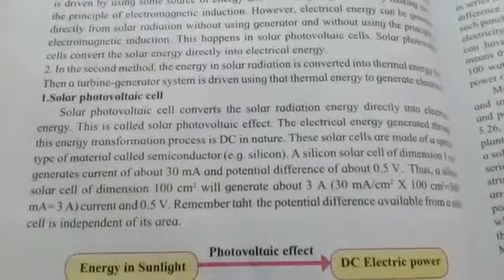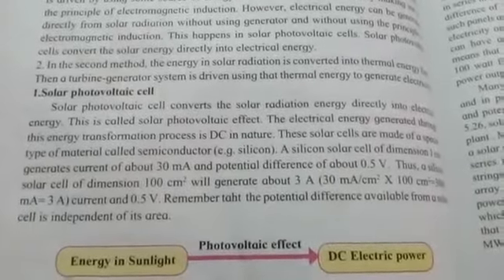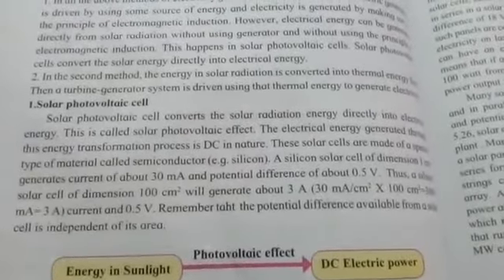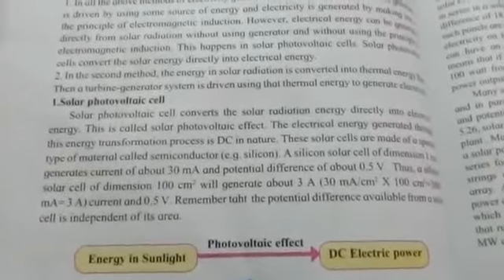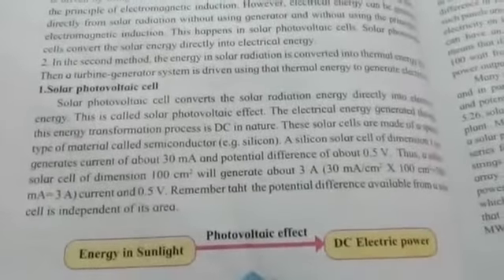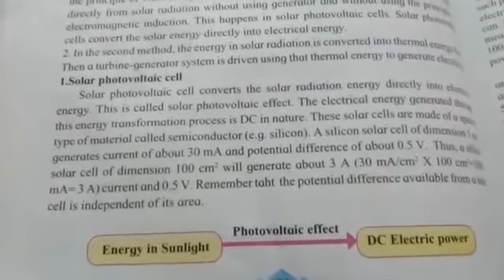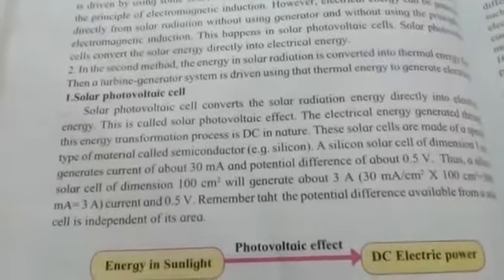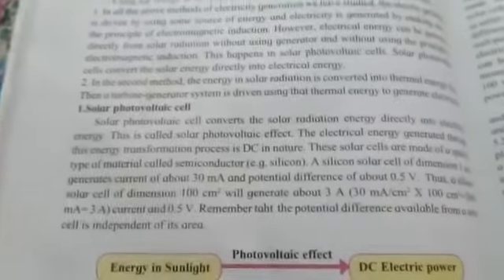Science 2- poonam madam (10th,25/6/2020)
Solar photovoltaic cells